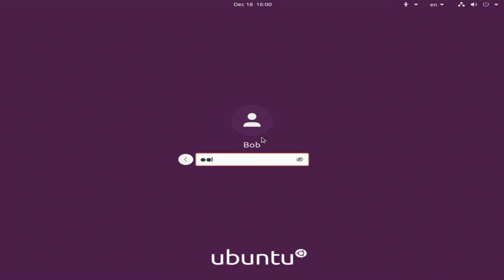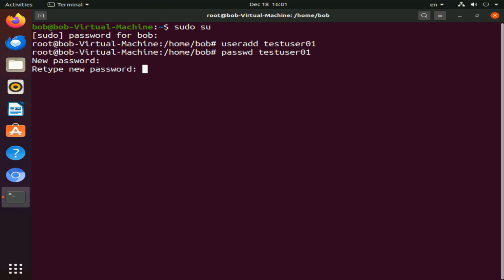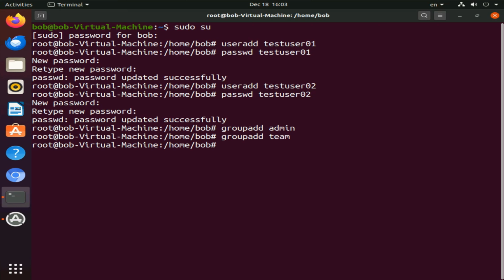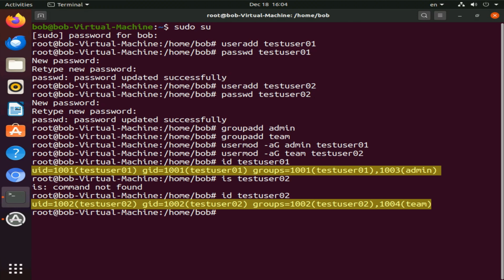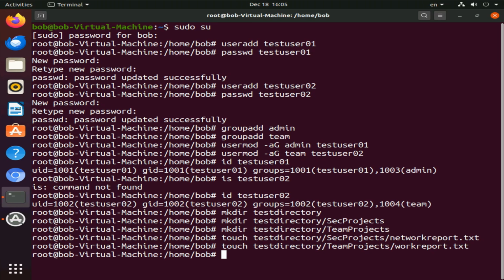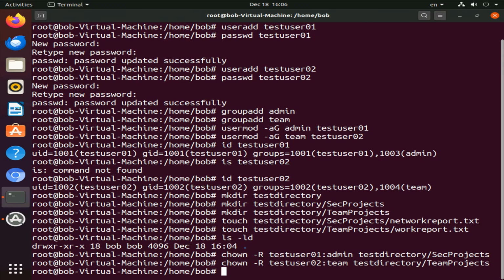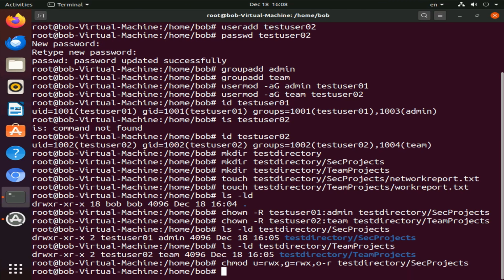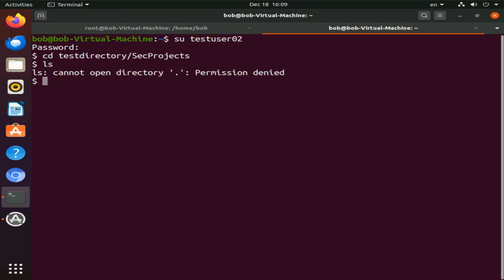Linux Access Control Explained | Users, Groups, Permissions & chmod/chown (Hands-On Lab)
In this video, I demonstrate how access control works in Linux from a security professional’s perspective.
We walk through creating users and groups, assigning ownership, and configuring permissions using real Linux commands.

This hands-on lab shows how Linux enforces least privilege by controlling who can read, write, or execute files and directories, a core concept for CEH, Linux security, and system administration.

You’ll learn:

How to create and manage users and groups

How file and directory ownership works

How to apply permissions using chmod

How to change ownership using chown (including recursive ownership)

How to test access as different users

Perfect for:

CEH / cybersecurity students

Linux beginners

System administrators

Anyone learning Linux security fundamentals

🔐 Key Takeaway

Linux access control is built around users, groups, ownership, and permissions. Mastering these basics is essential for securing Linux systems and preventing unauthorised access.